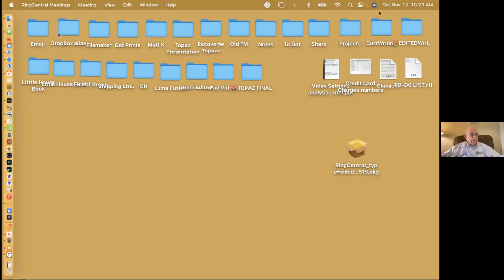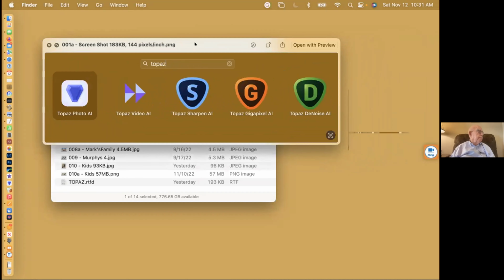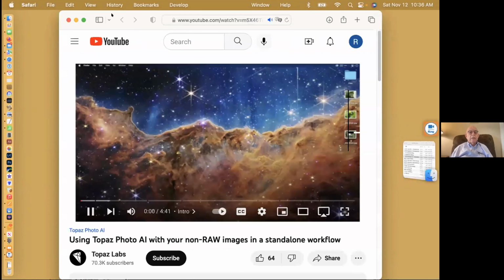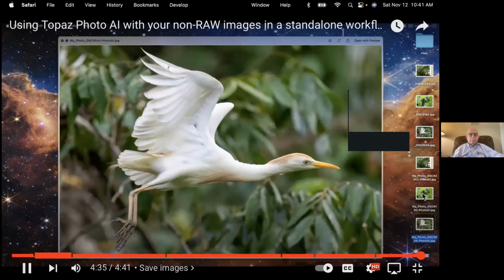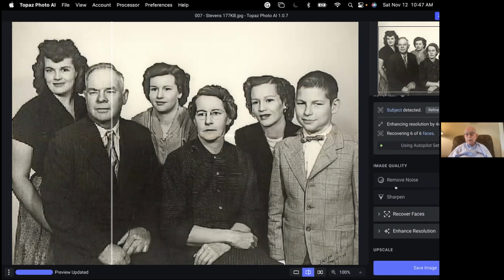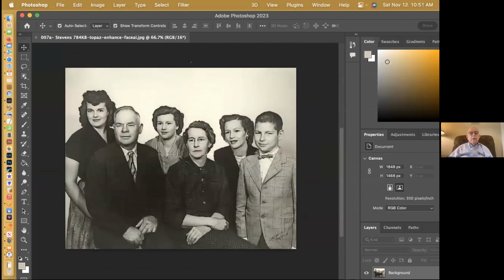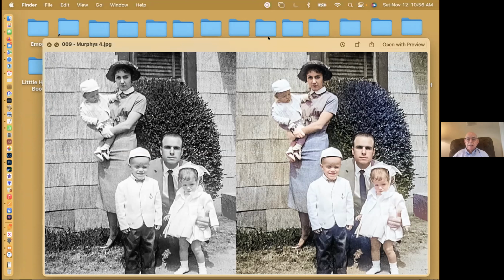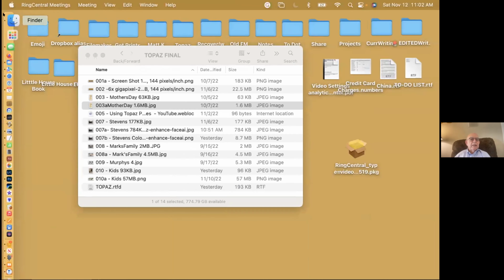ACD SuperSaturday Nov 12 2022 - Topaz - Ray Thompson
The Apple Corps of Dallas computer users group held their monthly SuperSaturday meeting on November 12, 2022, and Ray Thompson gave a presentation on Topaz AI filters for photographs.